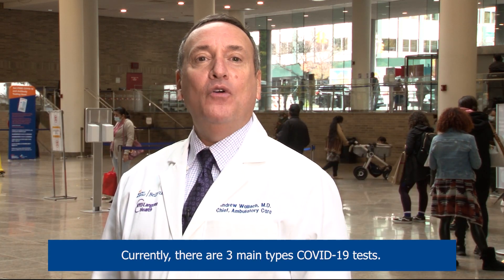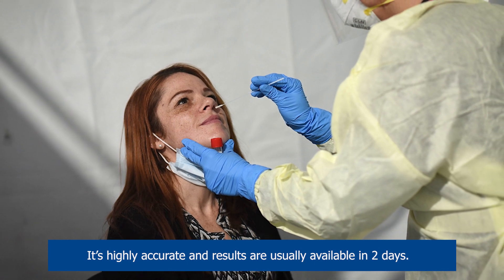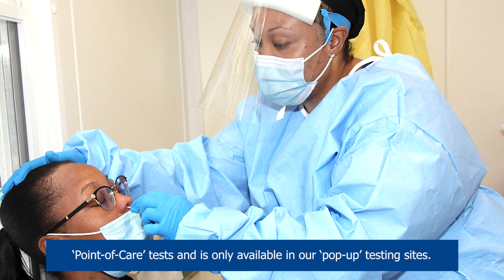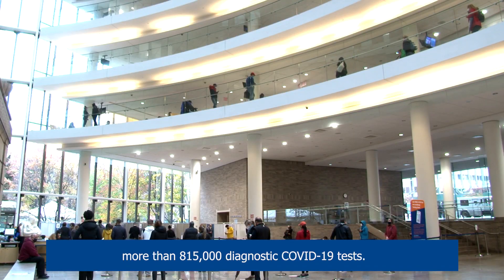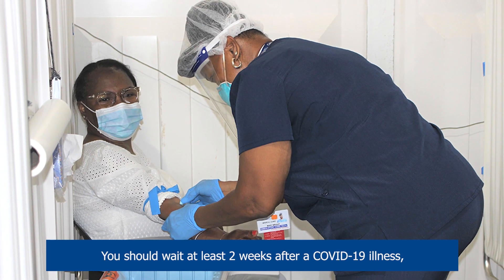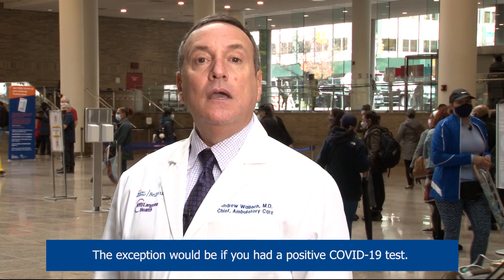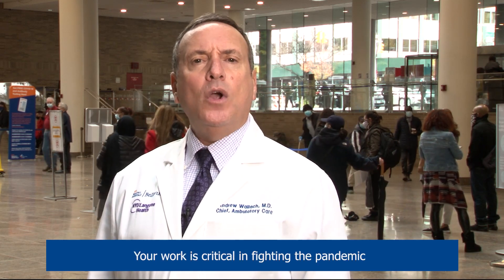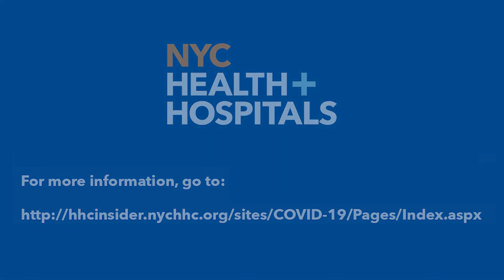COVID in a Minute: Types of COVID-19 Tests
Our Chief Medical Officer of Ambulatory Care Dr. Andrew Wallach runs through the three different types of COVID-19 tests and reminds staff members how often they should be tested.